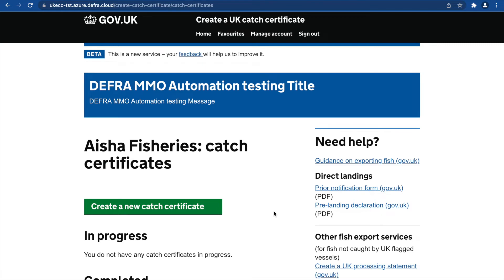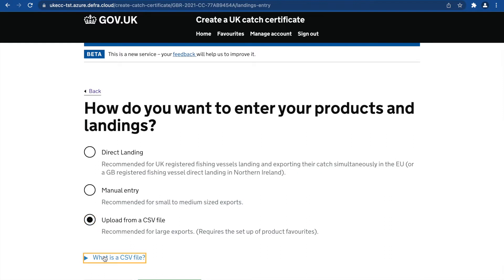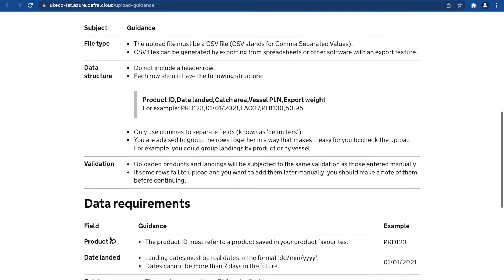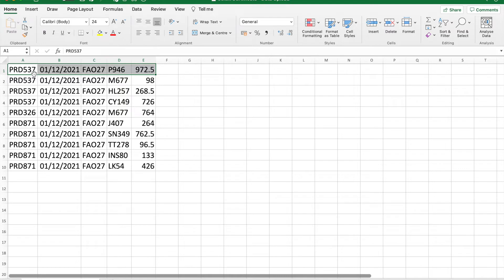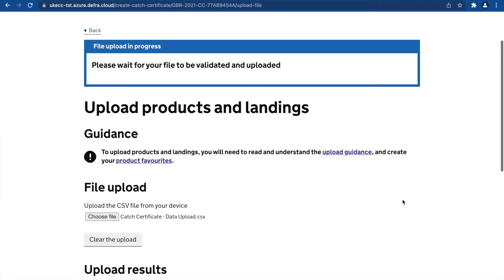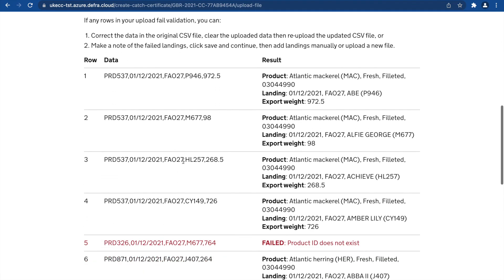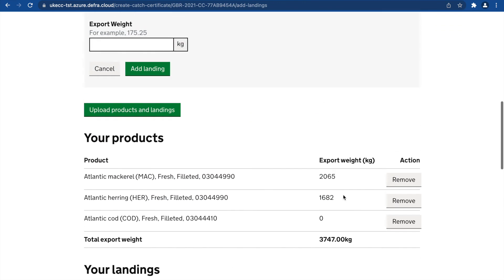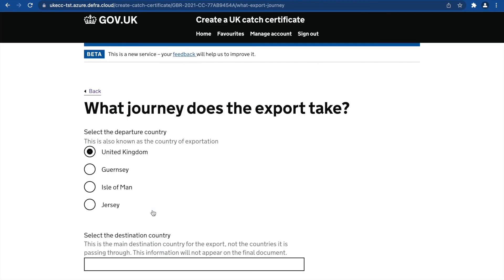Create a catch certificate using data upload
A walk through to show how to create a catch certificate using data upload